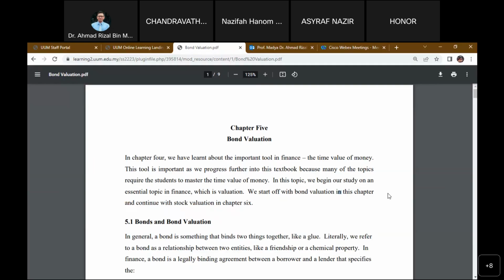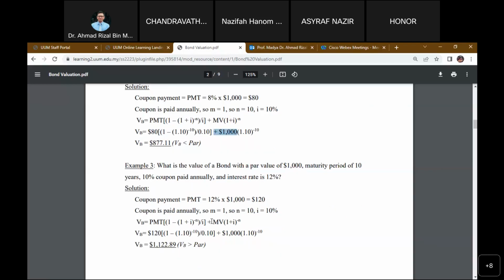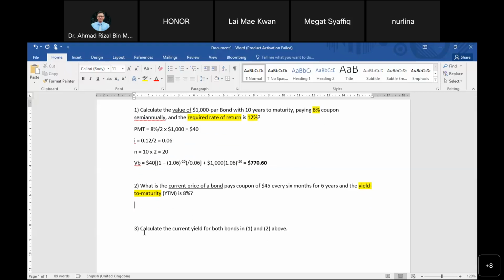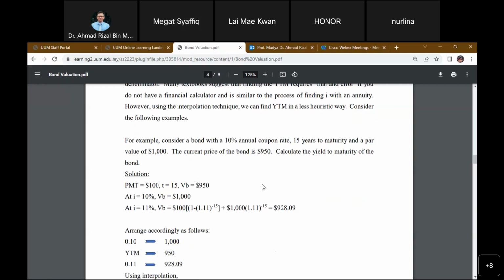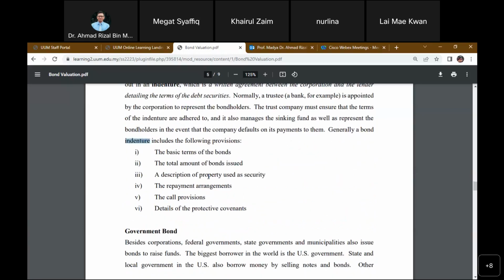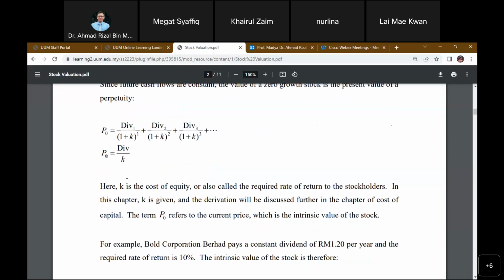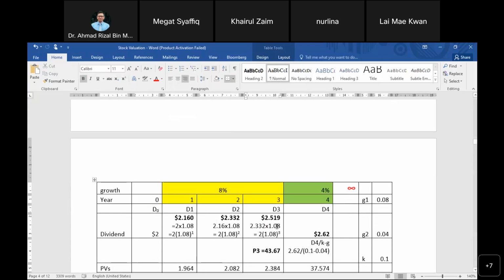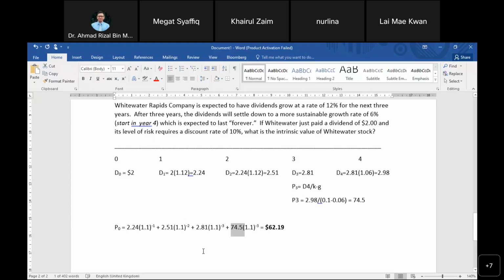Bond and Stock Valuation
Lecture on Bond Valuation and Stock Valuation